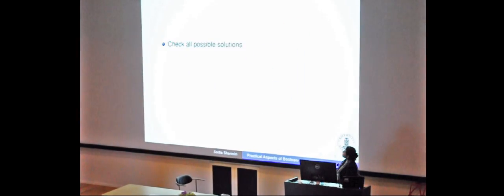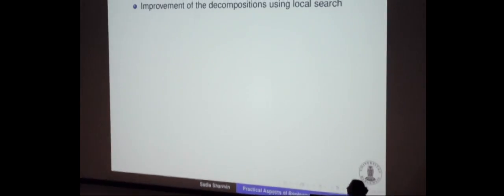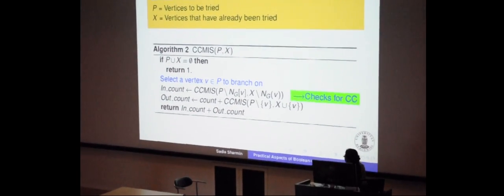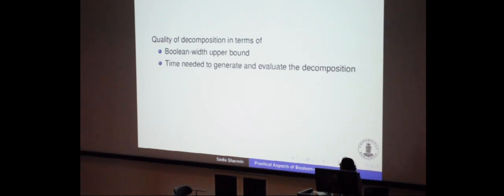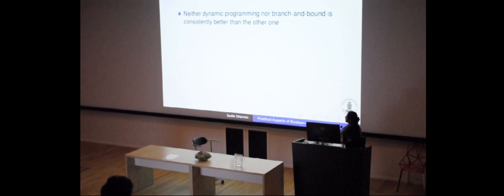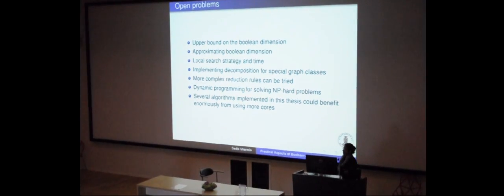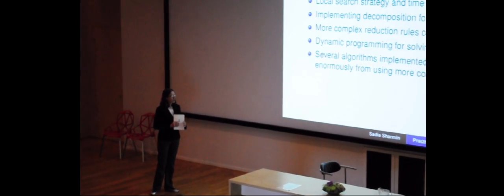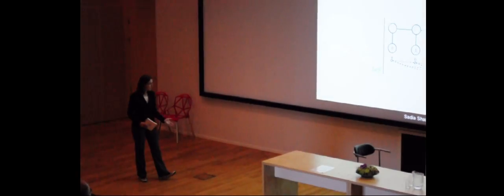University of Bergen, PhD, Defense